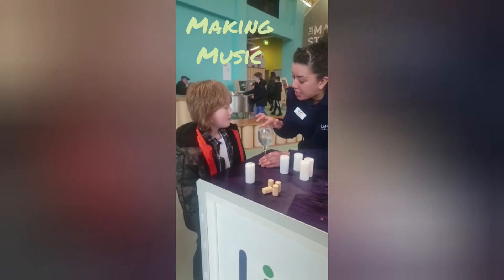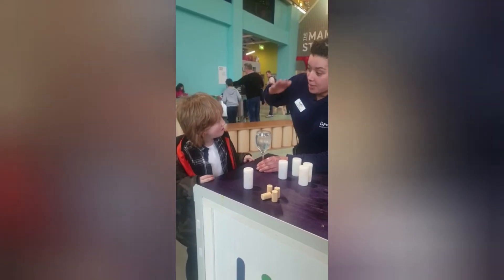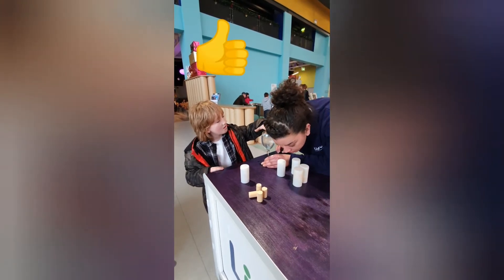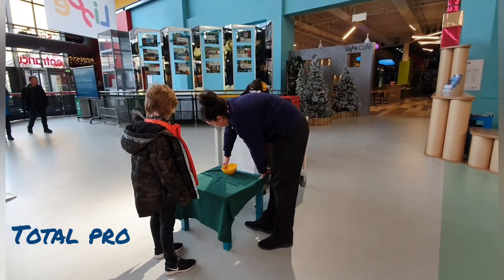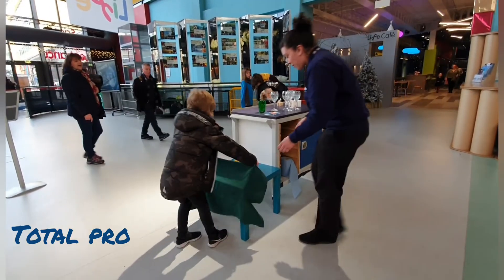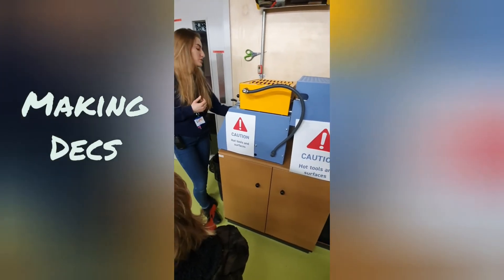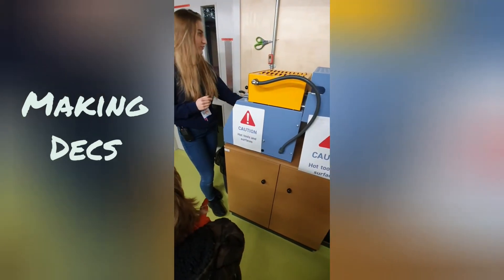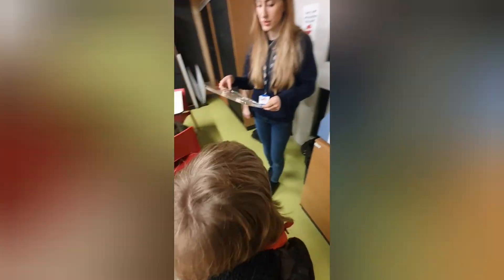Centre for life with T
Trip to the centre for life with thomas